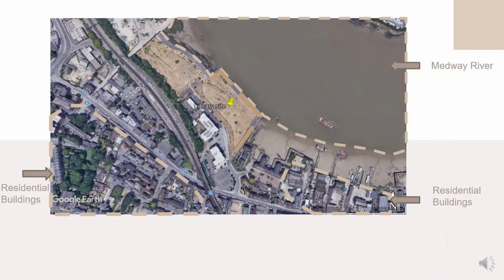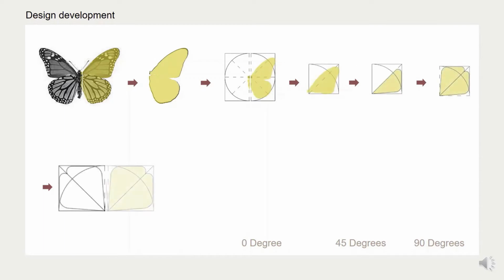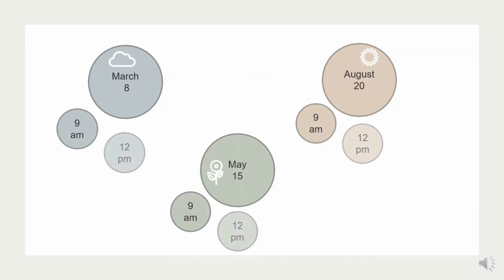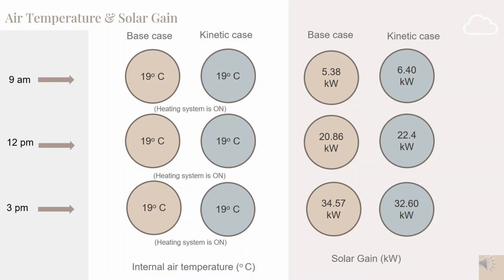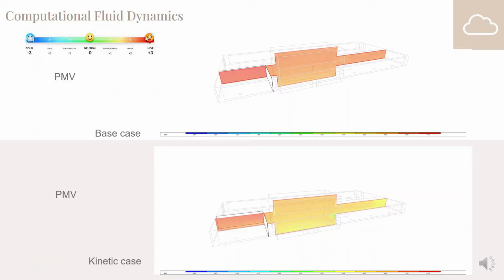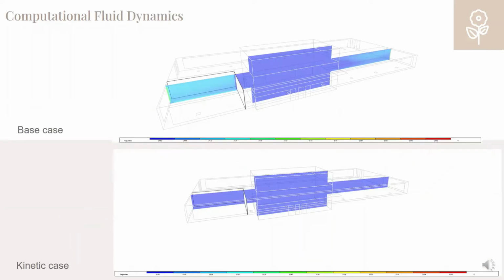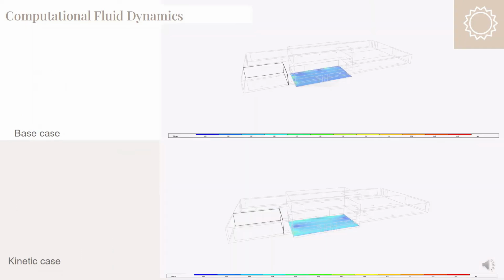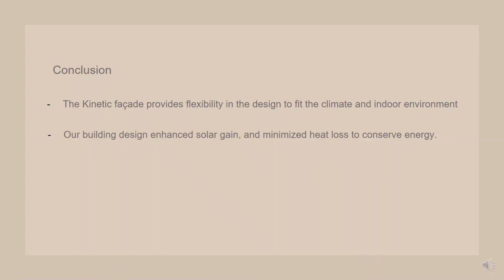Climate & Comfort Project by Kulthoum & Rawan & Nadia